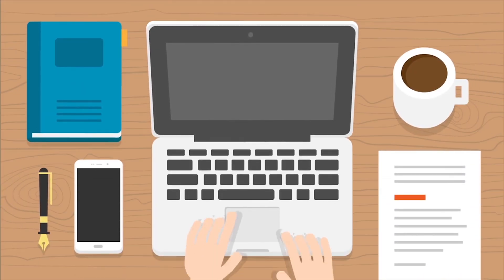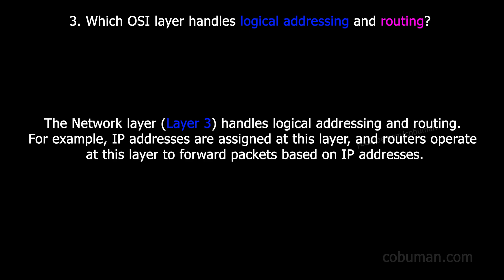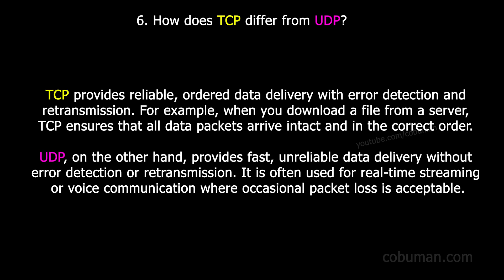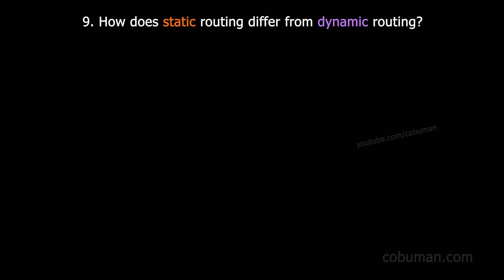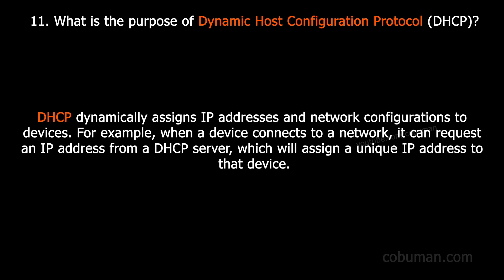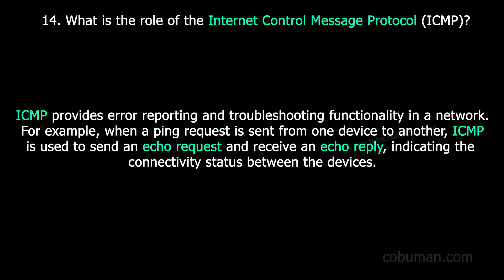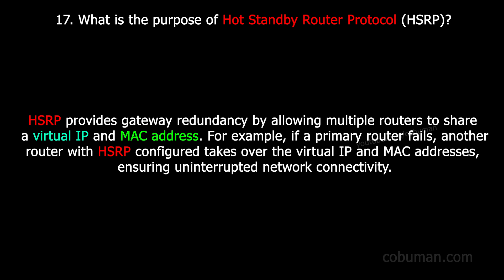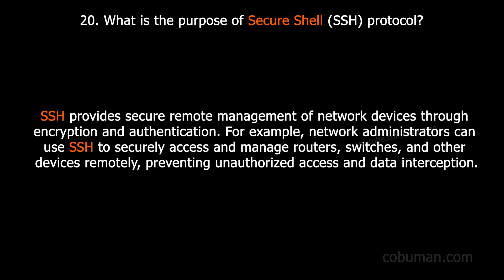Top 20 CCNA certification Interview Questions and Answers and examples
Top 20 simplified CCNA certification questions with answers and examples. This video covers some of the most common questions from CCNA exams.
Good for Network Administrator Interview Questions.

0:00 Introduction
0:32 What is the purpose of Spanning Tree Protocol (STP) in a network?
0:52 What is the default administrative distance for directly connected interfaces on Cisco routers?
1:14 Which OSI layer handles logical addressing and routing?
1:36 What is the role of a default gateway in a TCP/IP network?
2:00 Why are Access Control Lists (ACLS) used in networking?
2:31 How does TCP differ from UDP?
3:10 What does the Address Resolution Protocol (ARP) do?
3:34 What is the purpose of Virtual Local Area Networks (VLANs)?
3:56 How does static routing differ from dynamic routing?
4:41 What is Network Address Translation (NAT) used for?
5:11 What is the purpose of Dynamic Host Configuration Protocol (DHCP)?
5:35 What does Routing Information Protocol (RIP) do?
5:59 What is the purpose of the Network Time Protocol (NTP)?
6:22 What is the role of the Internet Control Message Protocol (ICMP)?
6:50 What is the function of a router?
7:14 What is the purpose of Dynamic Trunking Protocol (DTP)?
7:39 What is the purpose of Hot Standby Router Protocol (HSRP)?
8:06 Why is Quality of Service (QoS) important in networking?
8:35 What does Virtual Router Redundancy Protocol (VRRP) provide?
9:08 What is the purpose of Secure Shell (SSH) protocol?